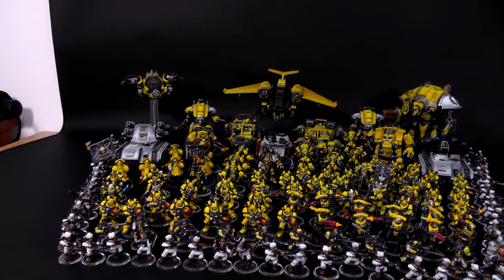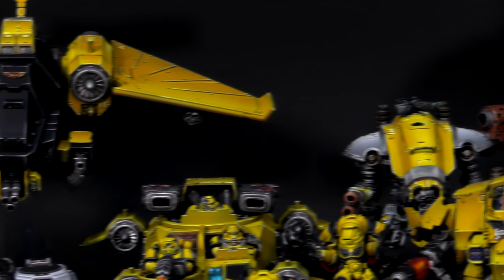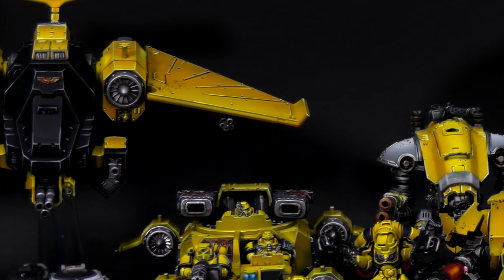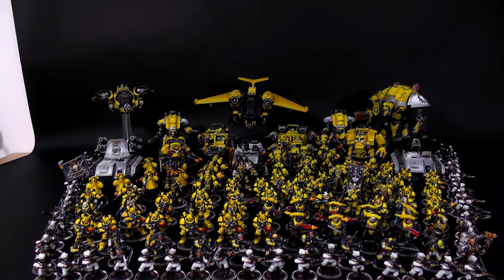QUASARS SPACE MARINES - LVL 3/4/5/6 MINIATURE SHOWCASE 4K